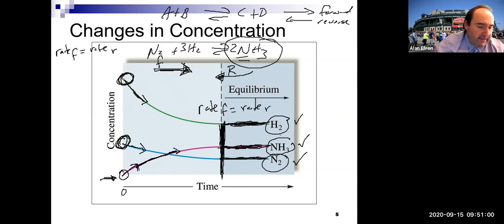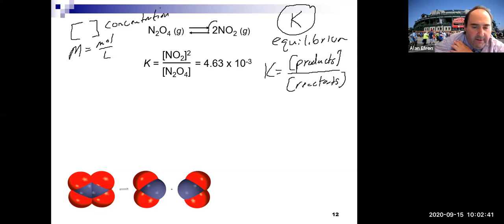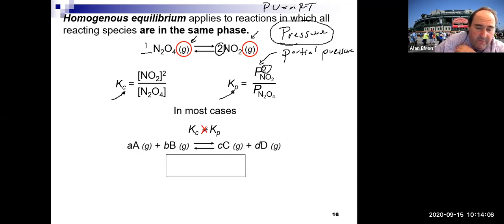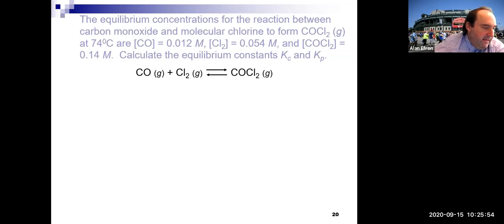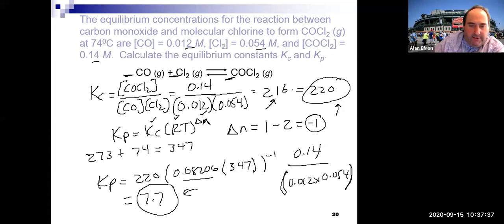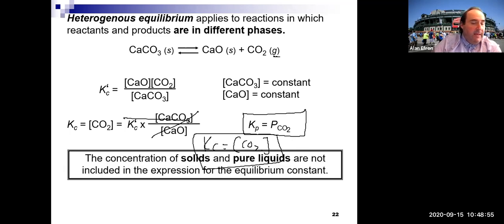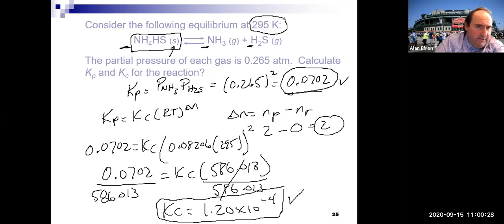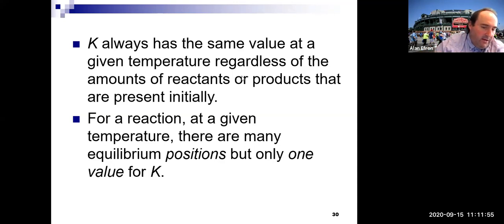Chem 51 Lecture 9/15/20 (Ch 13)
We lectured on Ch 13 (chemical equilibrium, Kc, Kp)